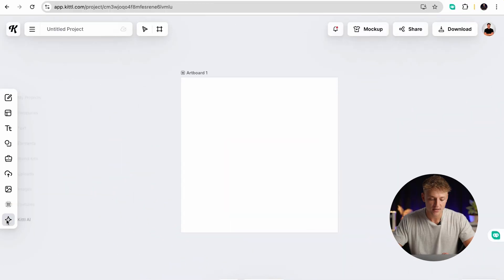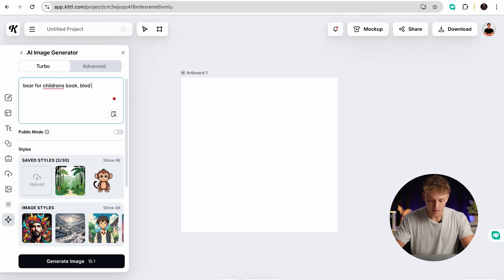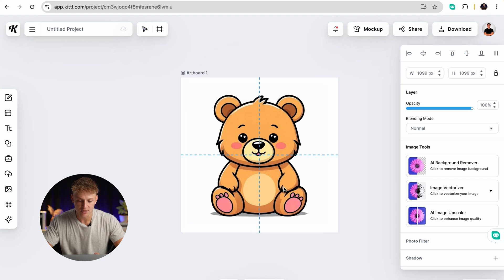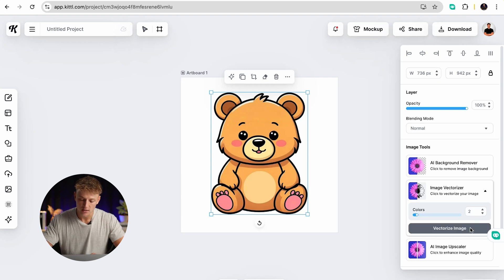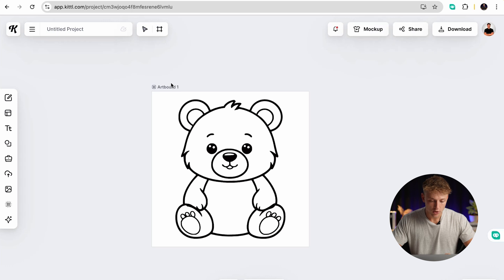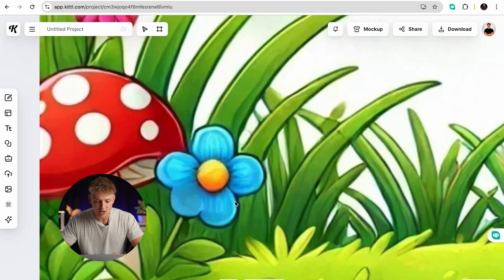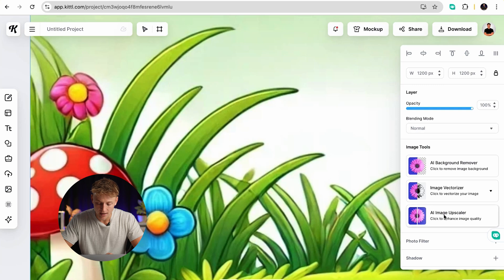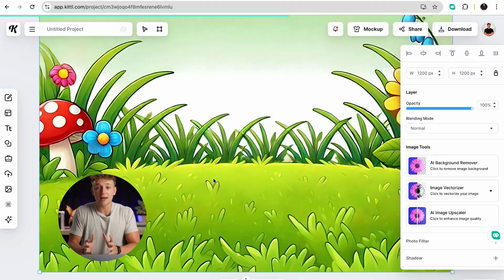The BEST Tool To Make Amazon KDP Coloring Books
🚀 Join My Accelerator Community To Access KDP Resources, Advanced Strategies and Exclusive Videos

Video Chapters:

00:00 - Intro
00:26 - The Tool
01:15 - Create any image you want
02:30 - Vectorise any image
03:52 - Enhance quality of any image
05:40 - Summary

Coloring books are some of the most profitable books you can make on Amazon KDP but many people struggle to bring them to life! In this video I show you a great tool to create these colouring books effortlessly using AI.

🎤 About My Journey 🎤

I first started self-publishing on Amazon KDP in October 2019 and have since made over $350,000 in book royalties and scaled it into a 6-figure online business. On this channel, I aim to teach you to do the same by providing tutorials, analysis and other KDP-related tips.